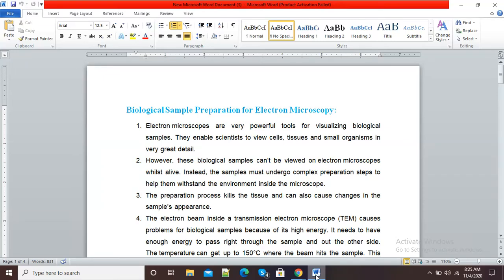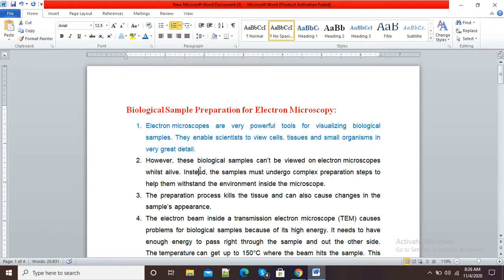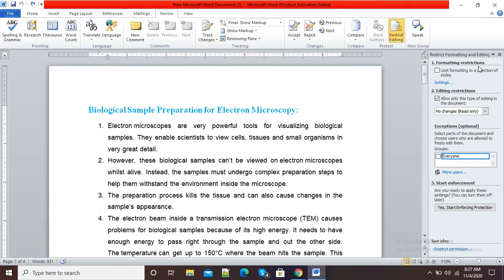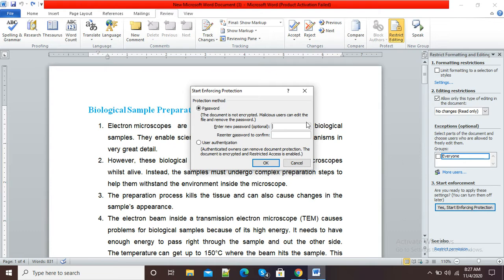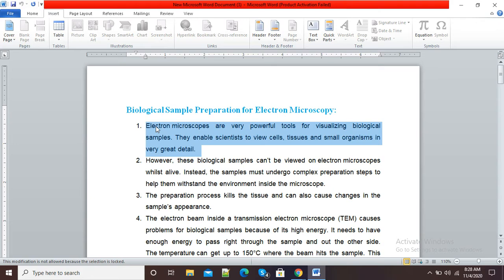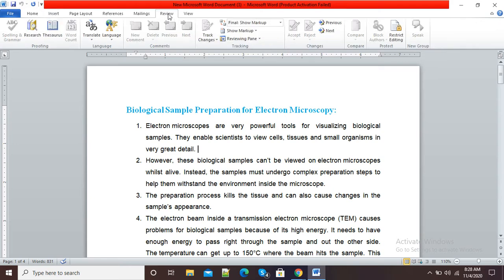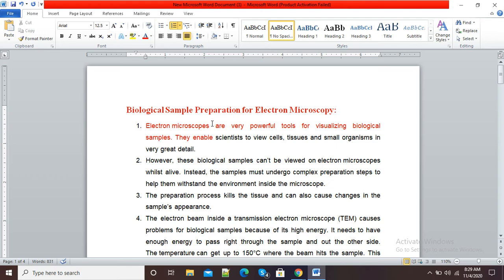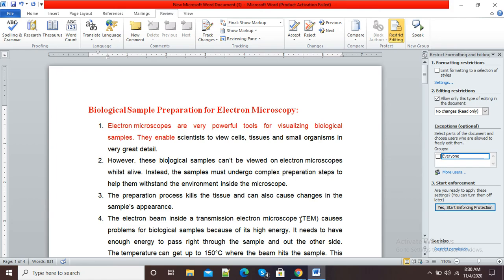Lock Microsoft Word Document for editing by other people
In this video, I have explained how we can restrict other people from editing our word document.  We can lock our word document by giving a password.